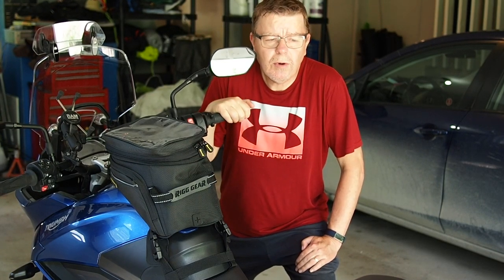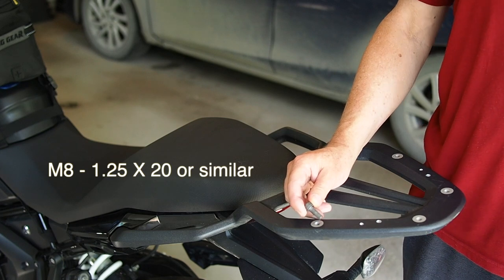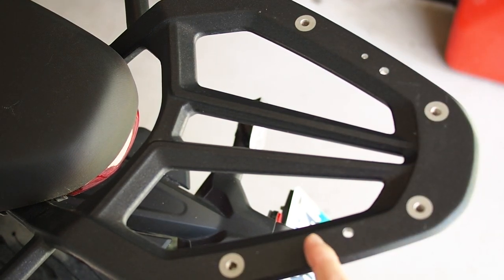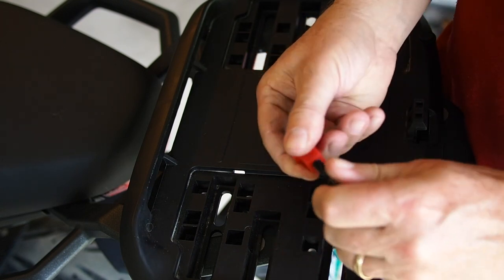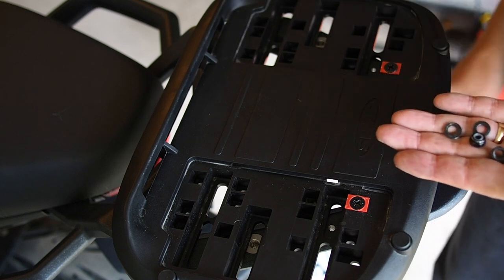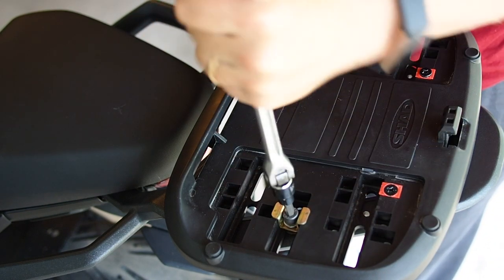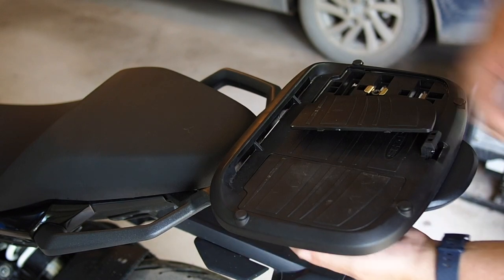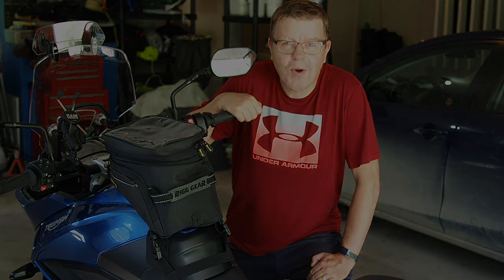Mounting Shad Top Box on Tiger 660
Showing some details for mounting a Shad Top Box on a Triumph Tiger 660 ... which might also help if mounting any other non-Triumph top box.